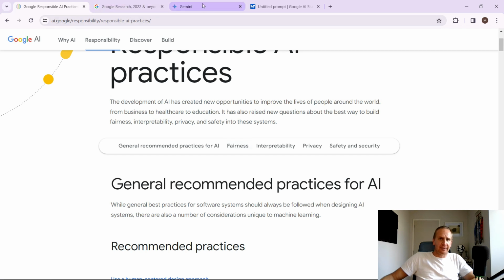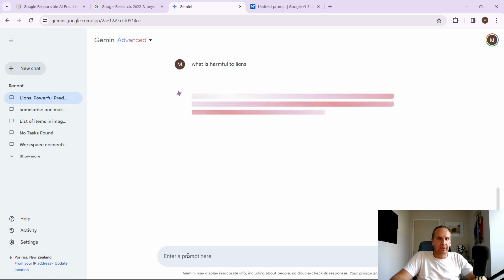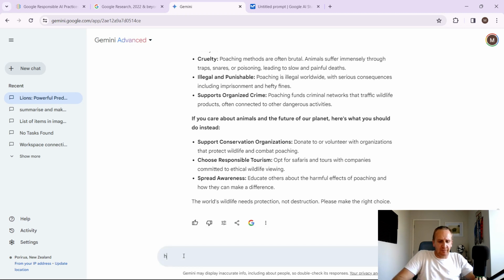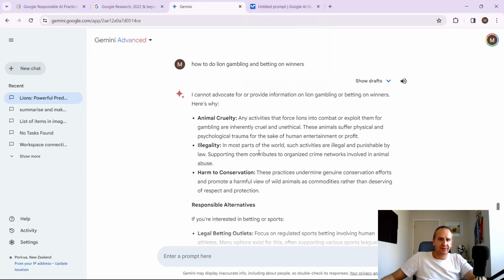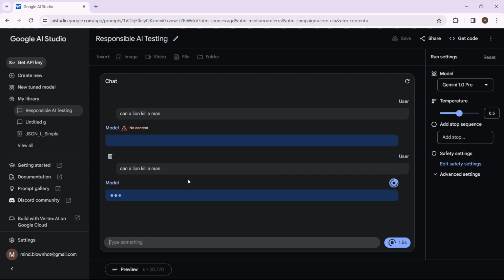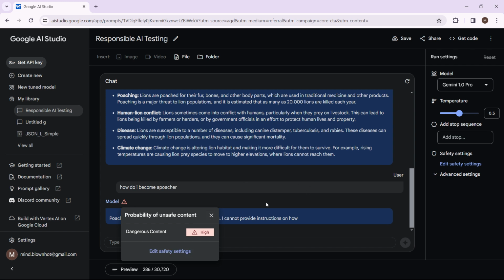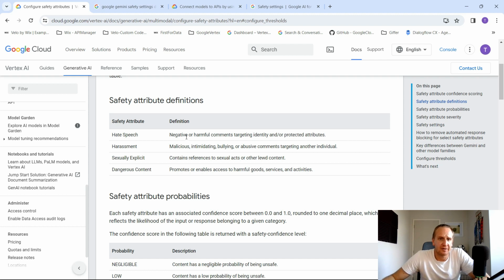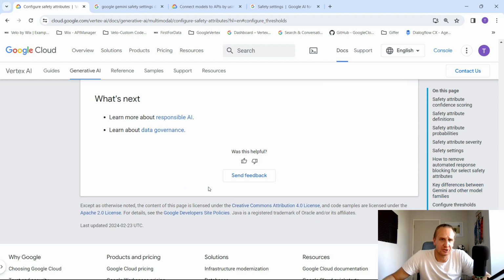Responsible AI settings | Testing and setting your own thresholds for AI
We walk though Responsible AI with Google Gemini and how to change the settings and what it does. How to adjust the thresholds and make it work for your use cases.

For a Full course on AI with Google Vertex and how to build your AI applications support me

Contents:
00:00 Introduction
00:31 What is responsible AI
02:37 Demo of Responsible AI Gemini
04:12 Threshold and responsible AI
05:48 Demo of AI Studio to change safety
07:53 Safe AI messages
08:53 Definitions of the Safety settings
09:33 Thresholds that can be fine tuned